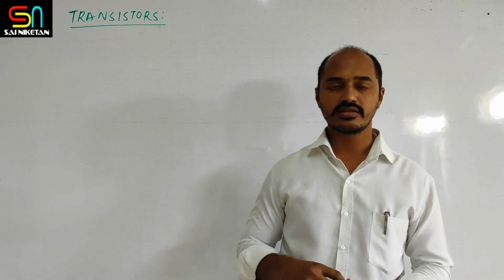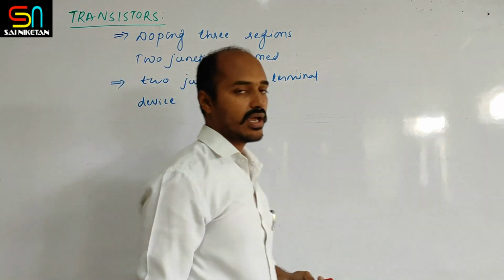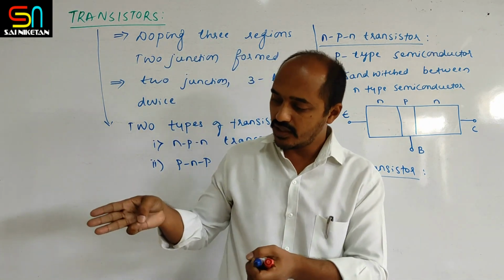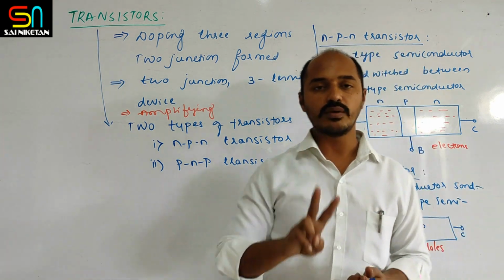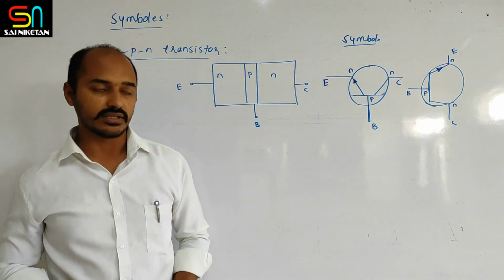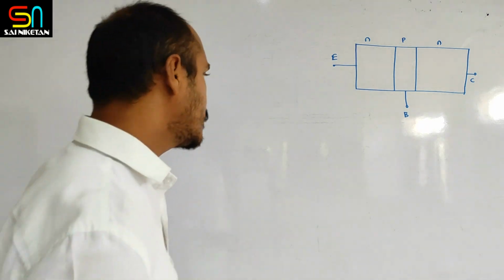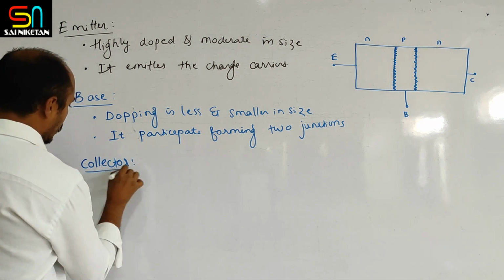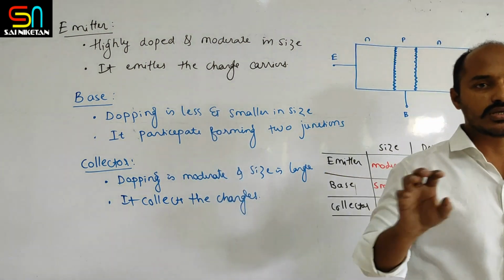PU II SEMICONDUCTOR THEORY BY ASLAM MULLA SIR DAY 20